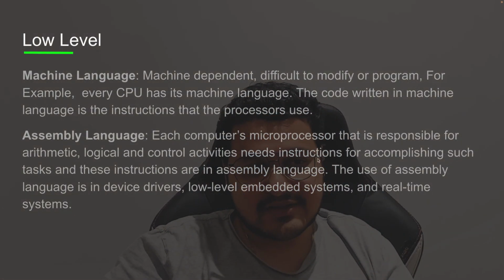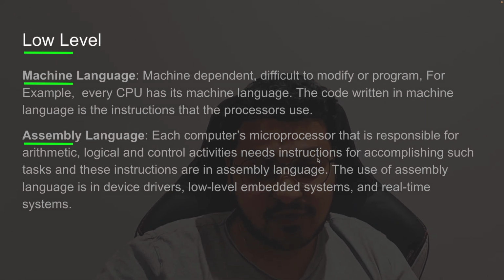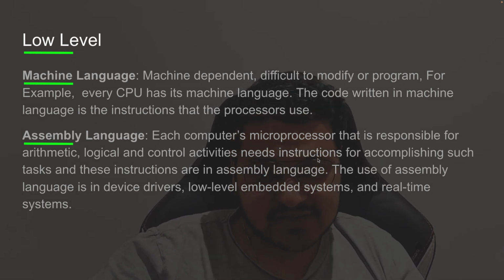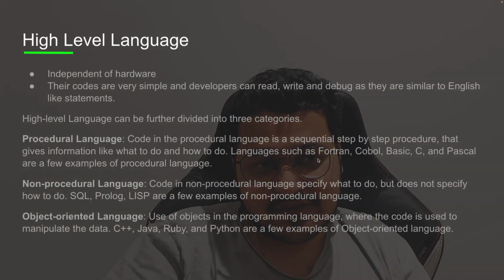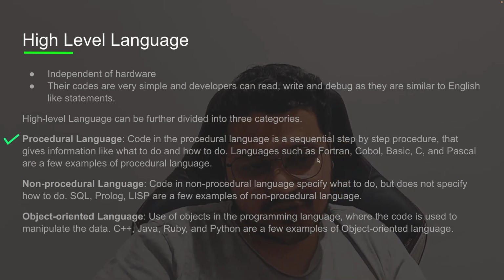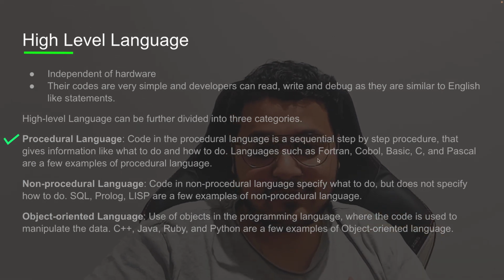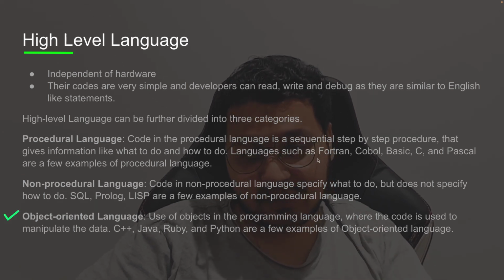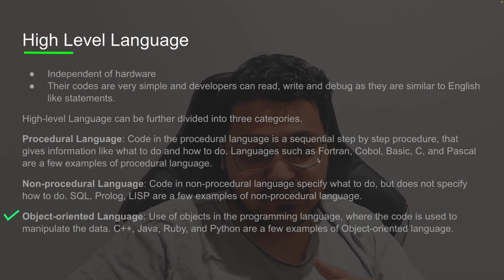Types of Programming Languages | The Trail Maker | Clip- 03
Welcome to our YouTube video where we explore the captivating world of programming languages! In this video, we will delve into the different types of programming languages that drive the digital world. There are two types of programming languages: low-level language and high-level language. Programming languages help people create software, apps, and websites. There are many types of programming languages, such as Python, Java, JavaScript, Assembly, C, Haskell, Lisp, C++, C#, Ruby, and Perl. Each one has its own unique capabilities and is used for different purposes. In the video, we will discuss the characteristics, strengths, and common uses of these languages. It's a fun and educational video for those who want to learn about programming. Join us on this enlightening journey as we examine the features, strengths, and common uses of these programming languages. Whether you're a beginner or an experienced programmer, this video will provide valuable insights into the diverse realm of programming languages. Let's embark on this thrilling exploration of programming languages together!